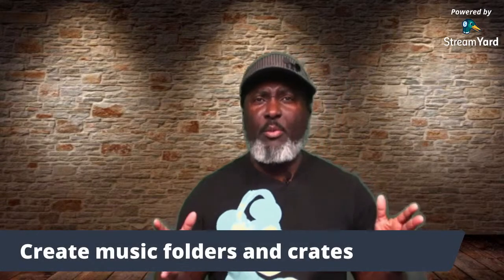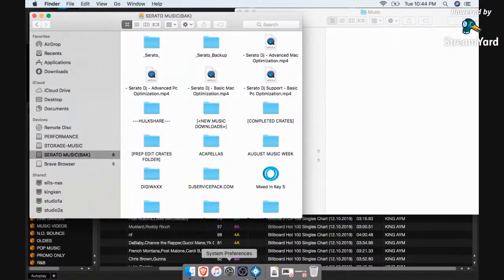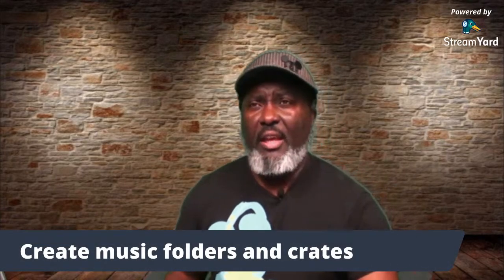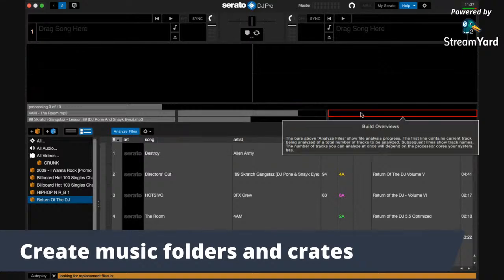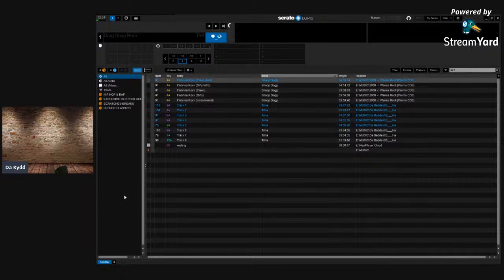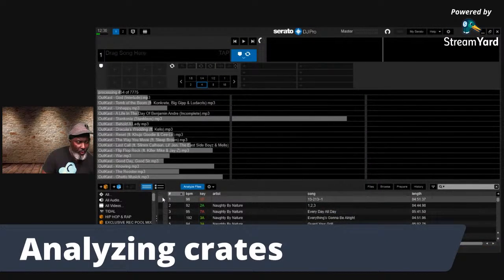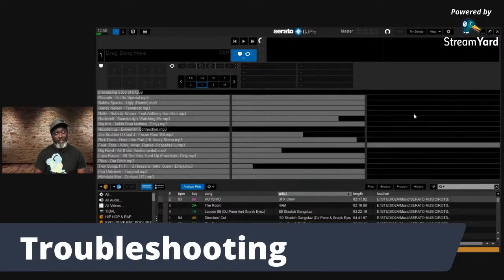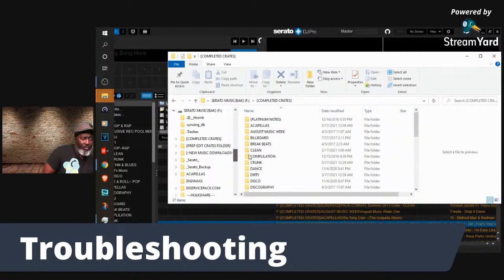Serato DJ Pro 101: Part 2 - Music & Crates (Setup/Organization/Management)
This week is part 2 of several steps of dissecting and learning Serato DJ Pro...from a 1st time beginner to a DJ vet using DVS/SDJ Pro for the first time. Join live with your questions about Music and Crates.

 Intro                                                                      00:00:00 - 00:14:41
Create Music Folders & Crates (Mac)               00:15:03 - 01:08:23
Analyzing Crates (Mac)                                      01:08:23 - 01:21:25
Create Music Folders & Crates (Windows)     01:21:25 - 01:58:27
 Analyze Crates (Windows)                                01:58:27 - 02:25:30
Organization Of Your Crates                              02:32:50 - 02:40:31
Management Of Your Crates                             02:40:31 - 02:44:57
Troubleshooting                                                   02:44:57 - 03:23:50